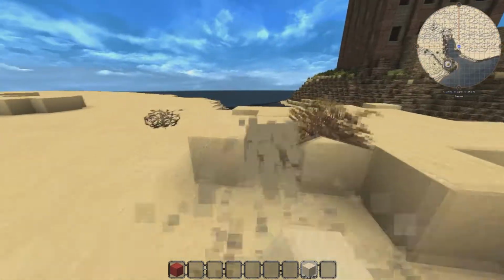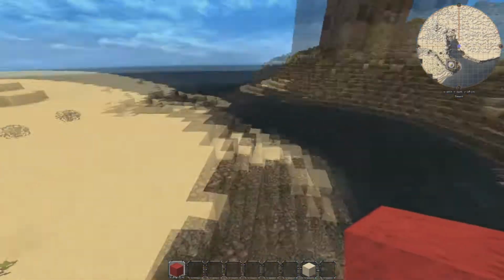Lets Build: An Egyptian City - Ep5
Starting on planning for the city walls and talking about the process which we will shape the terrain and build the two cities!
Where to follow me ►
Server Details ►

What i Use ►
Shaders